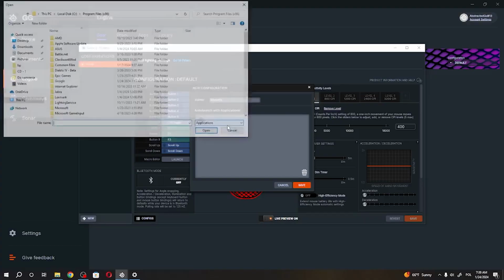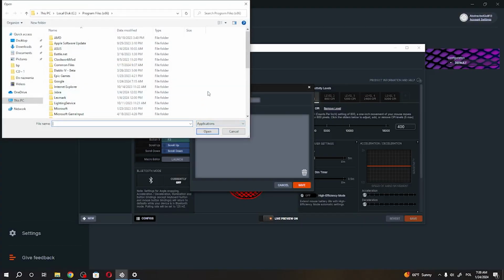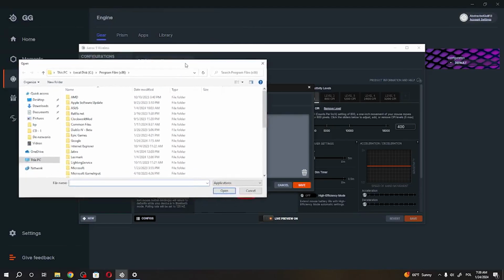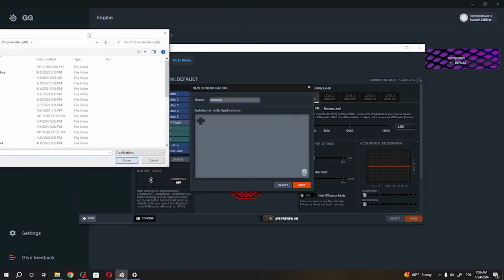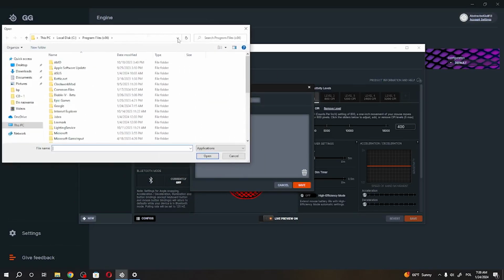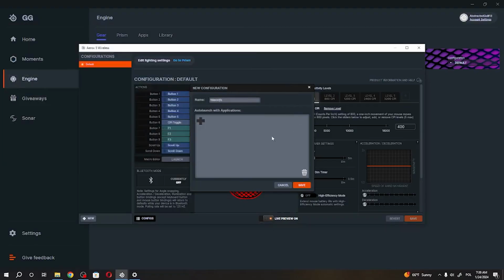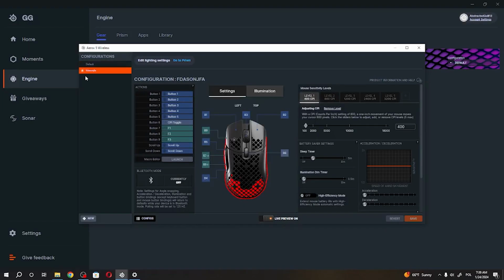How To Create Configurations For Games & Etc In Steelseries Aerox 5 Wireless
Elevate your gaming prowess with our comprehensive guide on creating configurations for games and more on the SteelSeries Aerox 5 Wireless gaming mouse. In this tutorial, we navigate through the steps to customize settings for different games, ensuring your mouse adapts seamlessly to the unique demands of each gaming scenario. Whether it's adjusting sensitivity, assigning macros, or tweaking button functions, the Aerox 5 Wireless empowers you to game your way. Watch now to discover how to create configurations and unleash the full potential of your Aerox 5 Wireless in every gaming adventure!

How can I create configurations for games on my SteelSeries Aerox 5 Wireless gaming mouse?
Why is creating game configurations important for optimizing mouse settings based on specific gaming scenarios?
What customization options are available when creating configurations for the Aerox 5 Wireless?
Can I save and switch between different configurations for various games or applications?